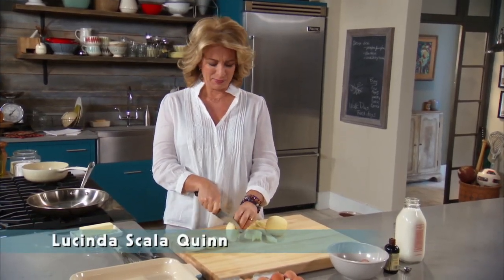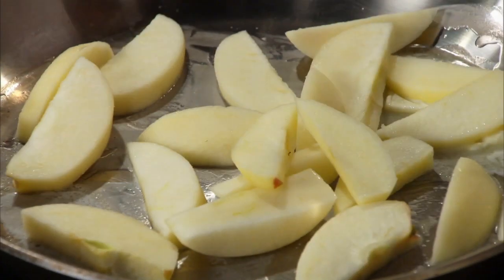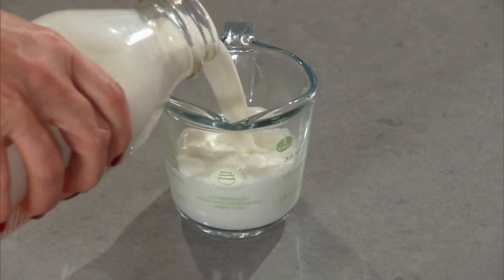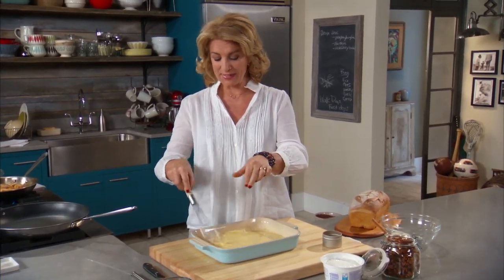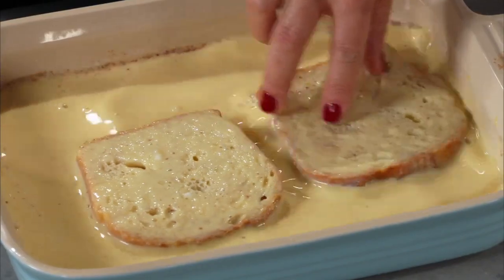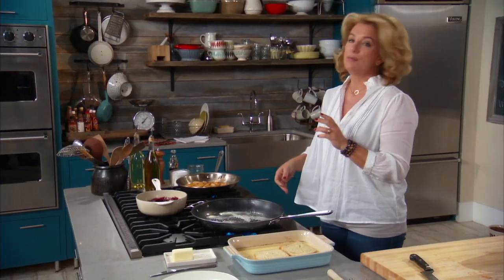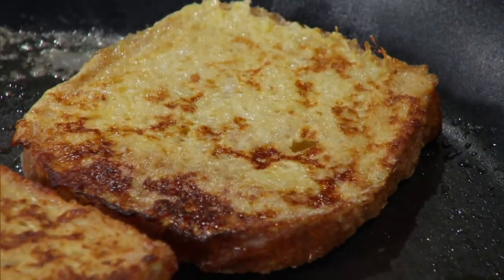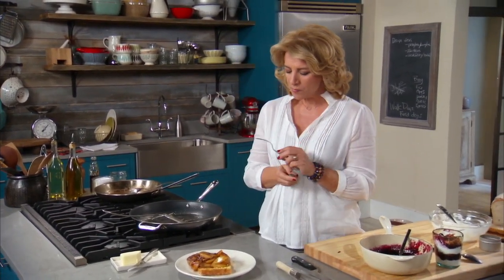Apple-Maple French Toast - Mad Hungry with Lucinda Scala Quinn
Soft, caramelized apples are poured over thick slices of vanilla-infused French toast for a sweet and satisfying breakfast.